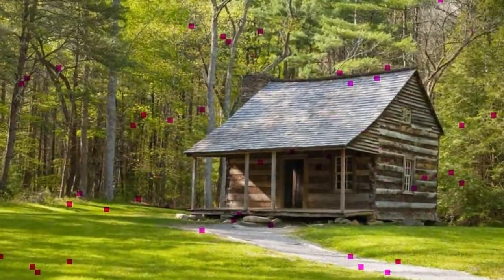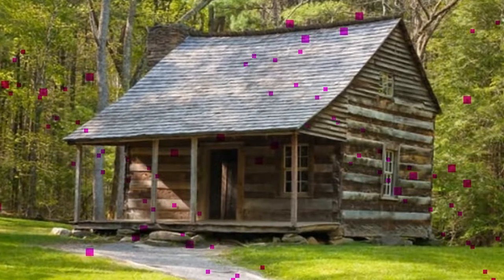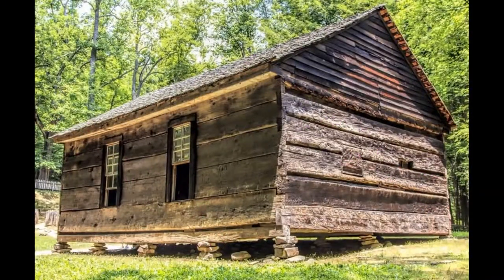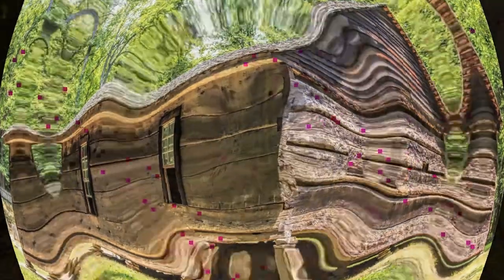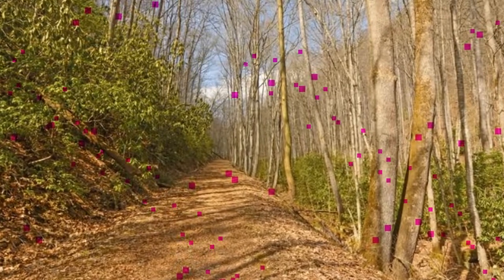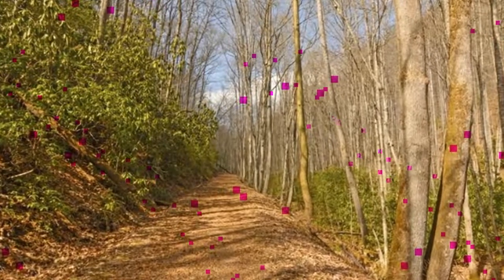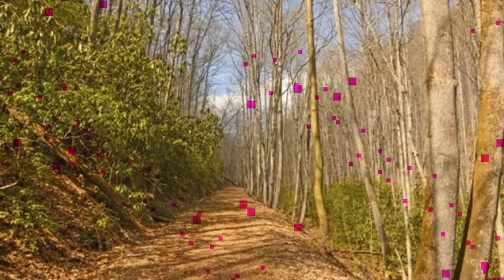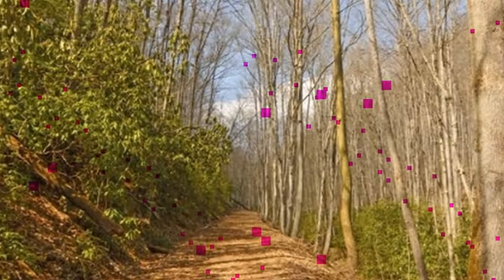Top 4 Strangest Abandoned Places to Visit in Great Smoky Mountains National Park 🤩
Mystery of stuuf !! The Ghost challenge:)
Top 4 Strangest Abandoned Places to Visit in Great Smoky Mountains National Park/mysteryofstuff // The Ghost
► mystery box► Mystery Challenges ► The Ghost challenge!! ► Free

 Mystery ► Mystery of stuuf // The Ghost  ," mystery box" "t The Ghost challenge " "youtube Mystery " " Mystery youtube" " Unsolved" " mysteries " " Unsolved mysteries"" mysteries unsolved"
Unsolved
mysteries
Unsolved mysteries
mysteries unsolved
Mystery
mystery
mystery box
mystery package
mystery shopping
mystery of the disappearance of cody dial
mystery ke
mystery girls
mystery of love
mystery movie
mystery music
mystery queen
mystery,
martin mystery
adventure mystery
martin mystery
mystery movies
mathematical mystery tour
mystery
mystery leopard
sharkboy mystery mission,
sprmysteryman
mysterymanplayz
mystery 13
mystery esc
mystery  be cool scooby doo,
mystery skulls
battlefield  mystery
anime ep mystery
mystery meat
mystery girl
world warmystery
mystery roblox
mystery decals
sims  mystery
murderer mystery
mystery decals in a row
3 mystery riddles
mystery lane berwick maine
mystery decals
mystery eggs
sims mystery
stuff
stuff dog
stuffing box
assembly drawing
stuff for free
stuffed
stuffing
stuffed burger
stuffy nose
stuffed animals
stuff again
stuff with scout fly
staff academy
psn stuff
random stuff
mcpe stuff,
minecraft stuff,
hero stuff
staff 13,
staff mineplex,
staff griefed,
bk staff
the ghost
the best
the canterville
 ghost class

abandoned places
abandoned places in kentucky
abandoned oregon
abandoned places in oregon
200 years of varnish removed from a painting
abandoned places in south carolina
abandoned
abandoned chicago
abandoned illinois
abandoned chicag
oregon abandoned places
2122 north clark street
abandoned ohio
synagogue tunnel
abandoned places in illinois
nephilim